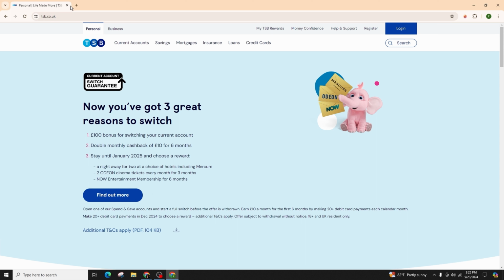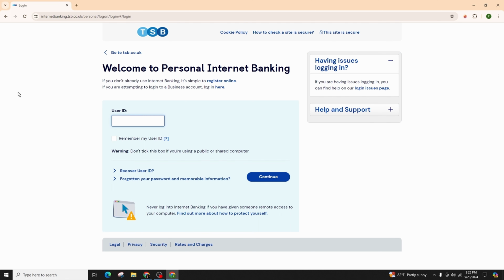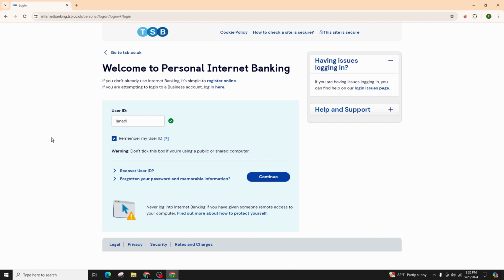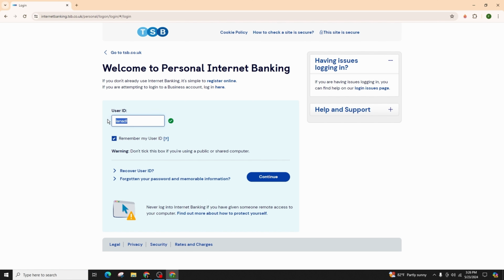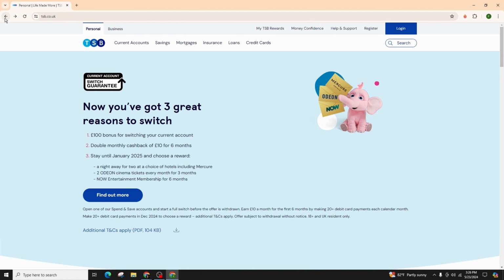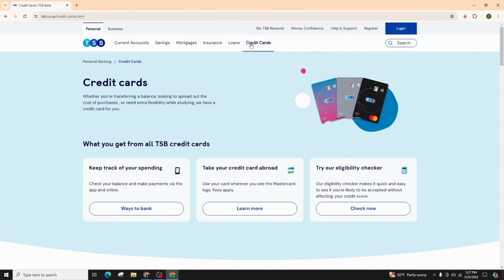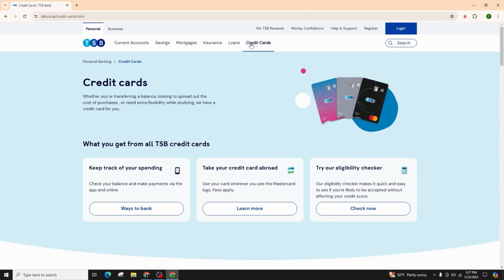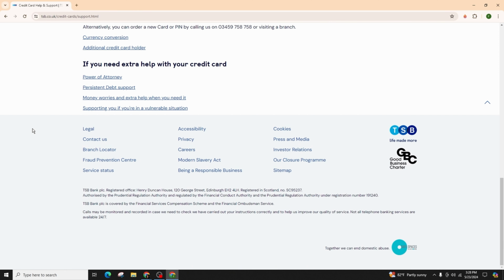How To Login To TSB Bank Credit Card Online Account 2024: TSB Credit Card Login (FULL GUIDE)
Tutorial on How To Login to TSB Bank Credit Card Online Account (2024)

Welcome to Official Help Desk! This guide provides a full walkthrough for logging into your TSB Bank Credit Card online account in 2024. Managing your account online is crucial for effective financial oversight, enabling you to track spending, make payments, view statements, and manage your account settings. Follow these detailed, step-by-step instructions to access your account securely and efficiently.

🔑 Topics Covered:
1. **Understanding the Importance of Online Access:** The benefits of managing your TSB Credit Card online.
2. **Navigating to the TSB Bank Credit Card Login Page:** Directions on how to find and access the login portal for TSB Bank Credit Cards.
3. **Preparing Your Login Credentials:** Information on the details you'll need, such as your user ID and password.
4. **Logging into Your Account:** Detailed guidance on securely entering your login information.
5. **Troubleshooting Common Login Issues:** Tips for resolving common issues that may arise during the login process.
6. **Utilizing Account Features:** An overview of the features available once you log in, including recent transactions, payment options, and reward management.

🕒 Timestamps for Easy Navigation:
0:00 - Introduction
0:05 - Understanding the Importance of Online Access
0:15 - Navigating to the TSB Bank Credit Card Login Page
0:25 - Preparing Your Login Credentials
0:35 - Logging into Your Account
0:45 - Troubleshooting Common Login Issues
0:55 - Utilizing Account Features

This guide ensures you have all the necessary information to manage your TSB Bank Credit Card effectively and take full advantage of the online banking services offered.